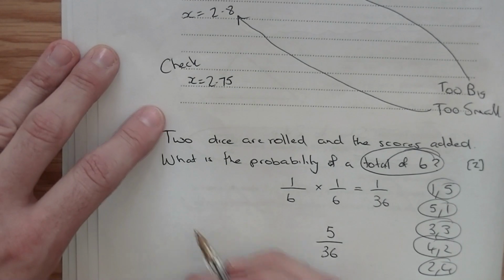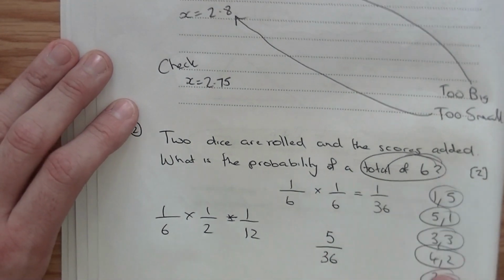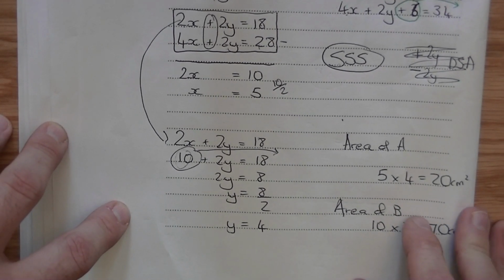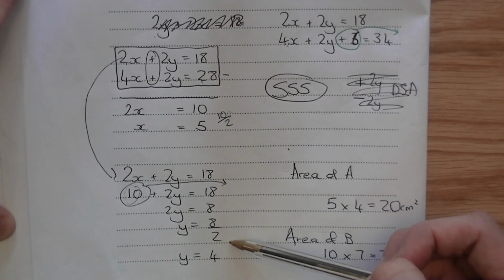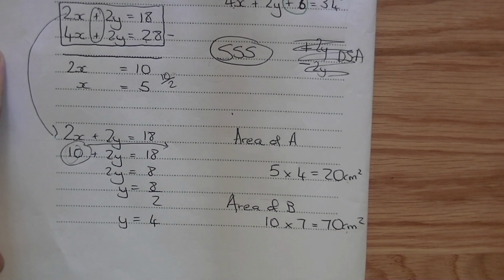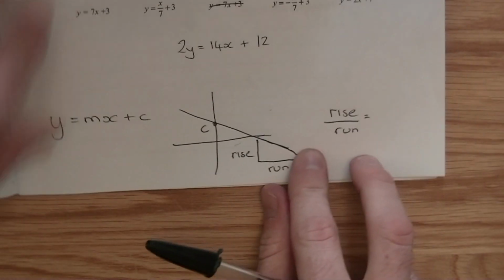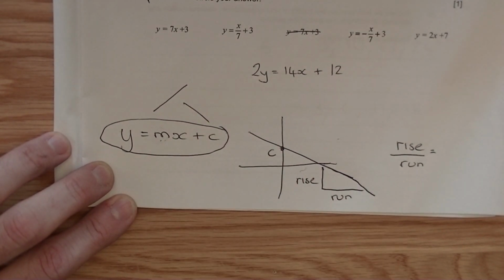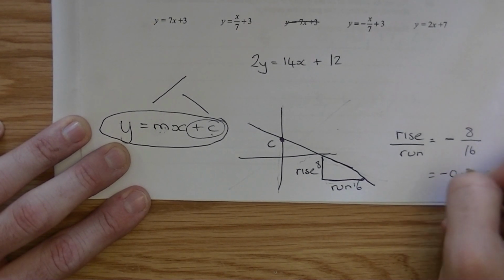Last min revision part 2